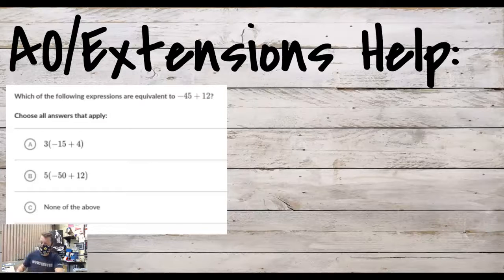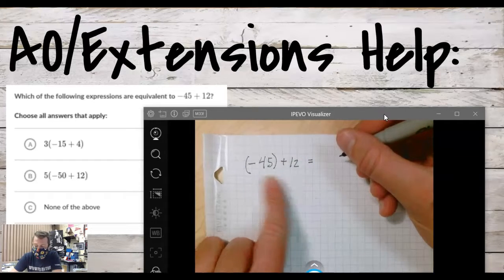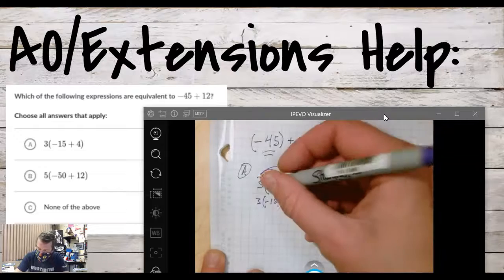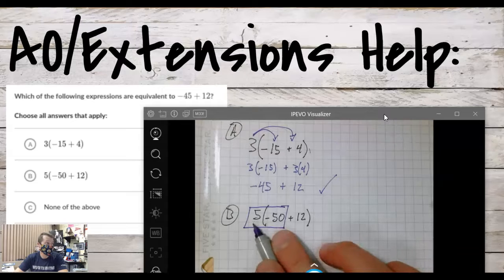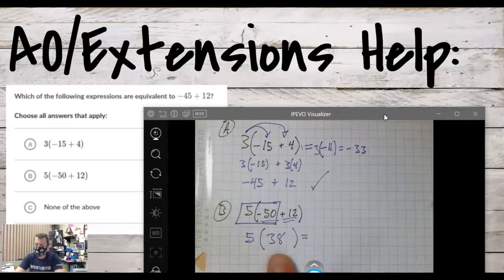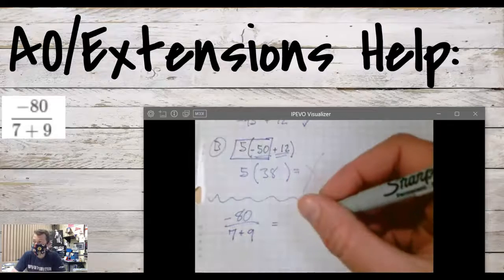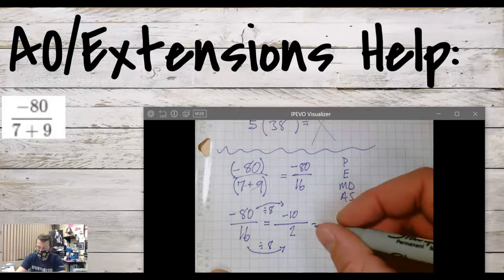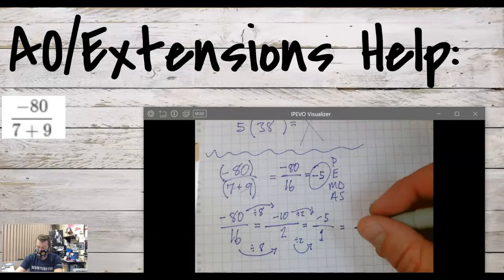HELP-Simplifying with Order of Operations